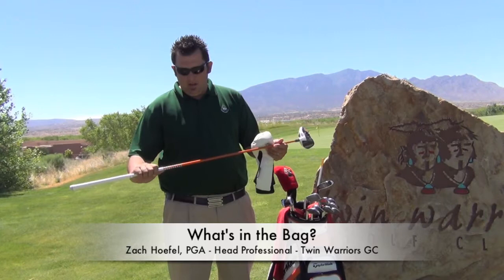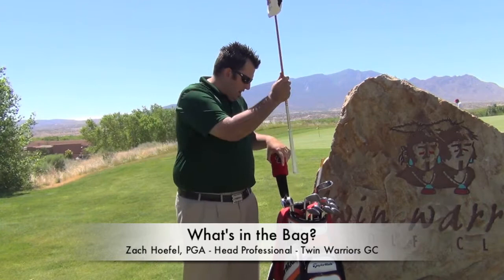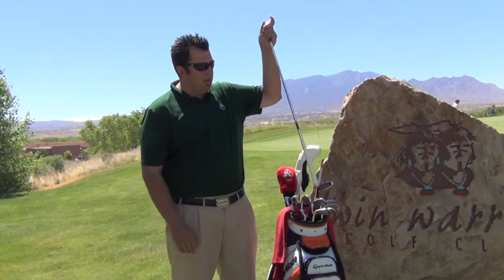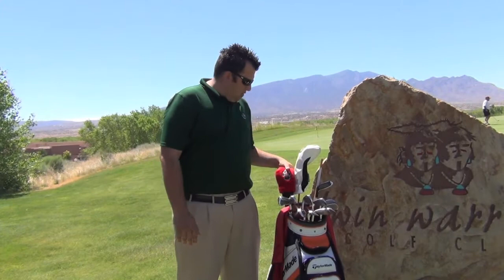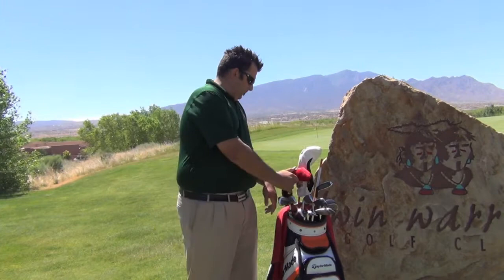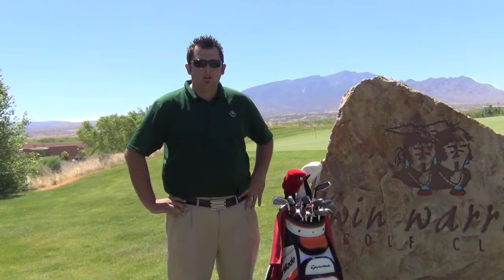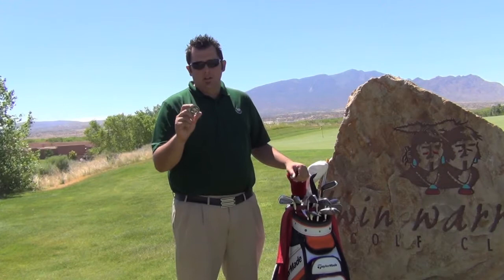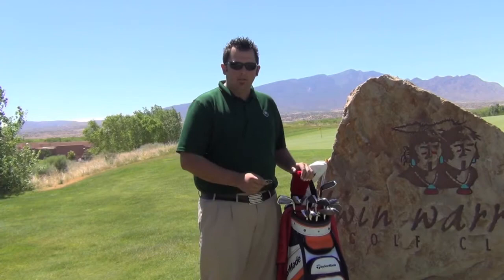What's In The Bag - Zach Hoefel, PGA - Sun Country Golf TV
Sun Country Golf TV caught up with Zach Hoefel, PGA, head golf professional at Twin Warriors Golf Club to see what's in his bag.  Zach was part of the 2013 Pro-Assisstant Team Championship winning team, and is poised for a great year.